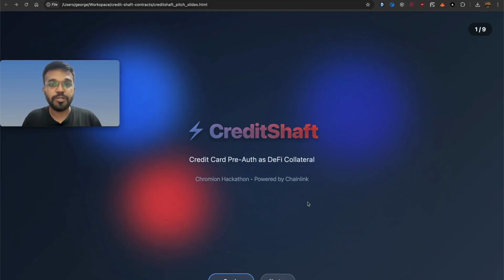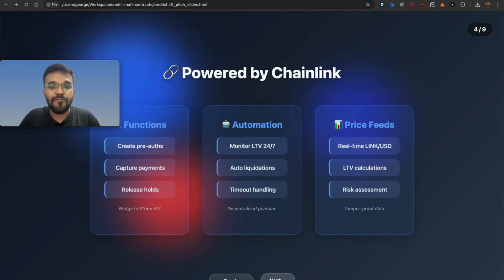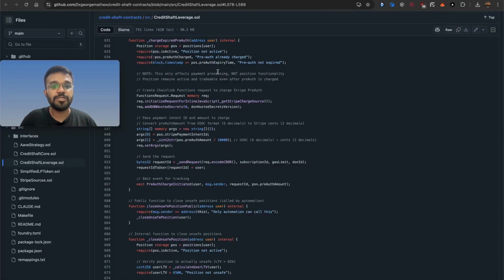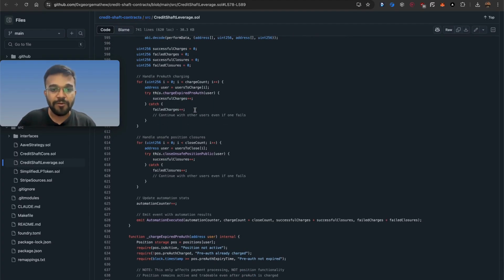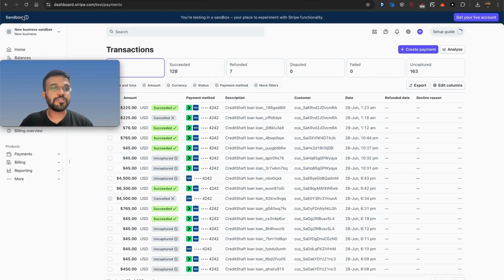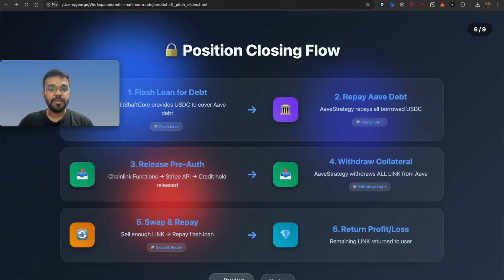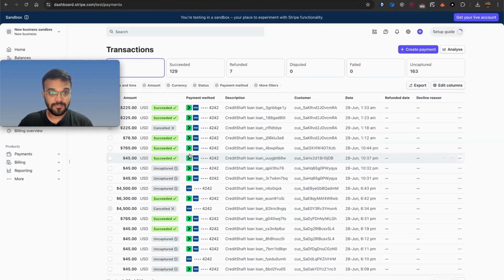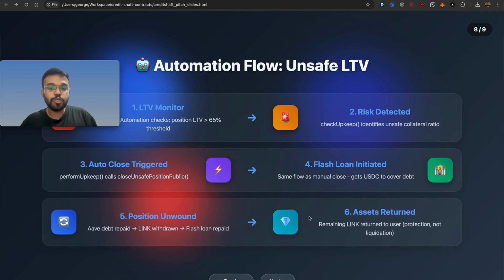CreditShaft Protocol | Chromium Chainlink Hackathon Submission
CreditShaft Chromion Hackathon Demo 2025